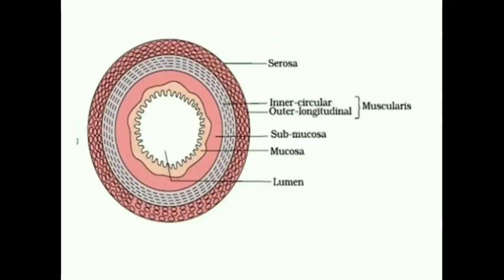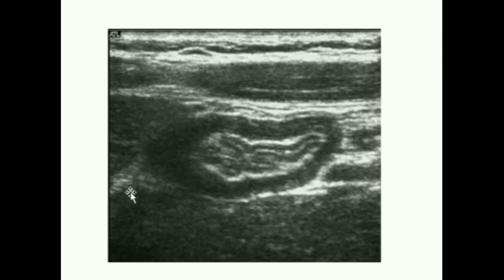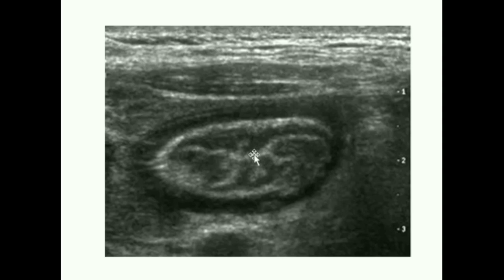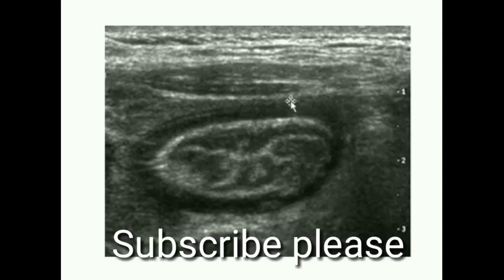Gut signature sign